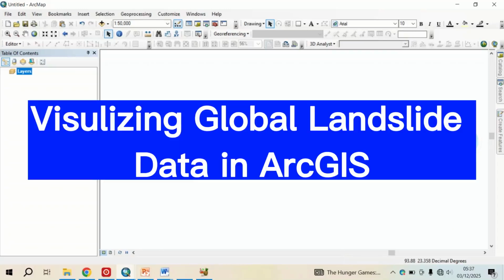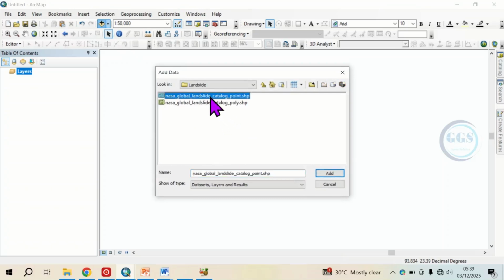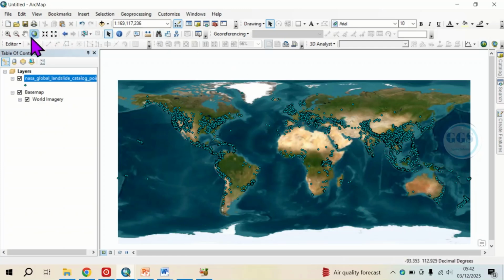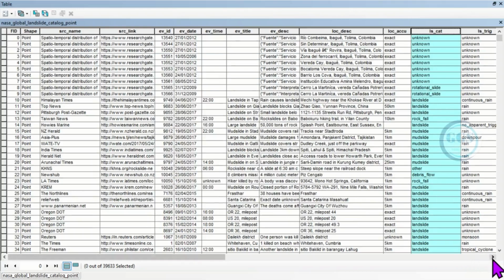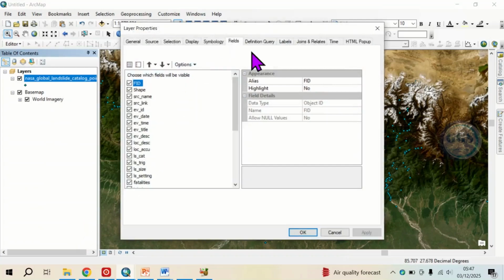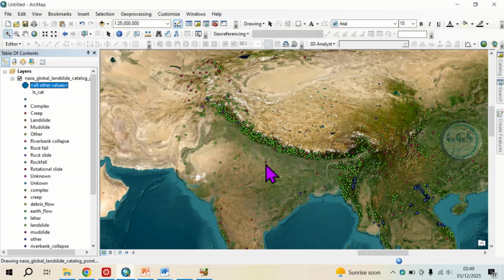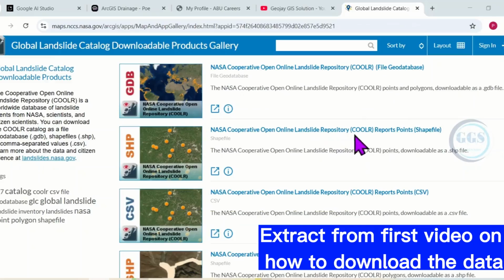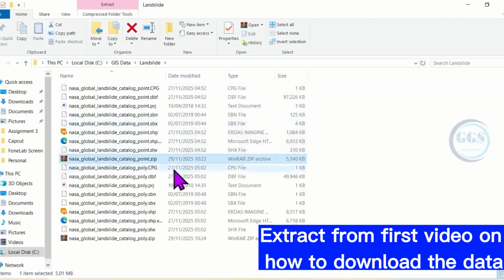Visualize Global Landslide Data in ArcGIS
In this video, we’ll demonstrate how to visualize global landslide data using ArcGIS, a powerful tool for geospatial analysis and mapping. Landslides pose significant risks to communities and infrastructure, and understanding their distribution is crucial for disaster management and planning. We’ll guide you step-by-step through the process of importing landslide datasets, customizing visual elements.